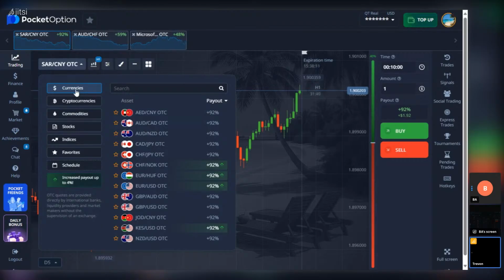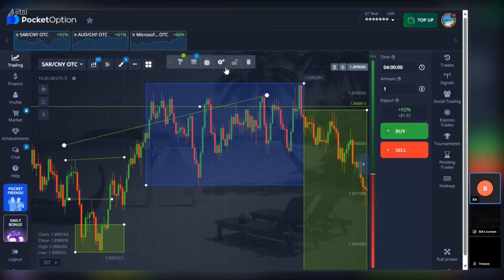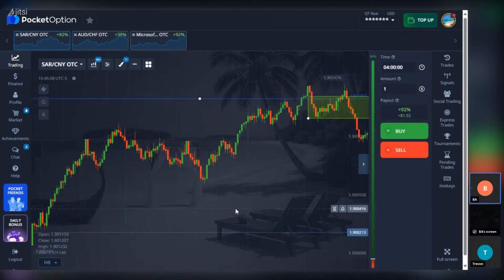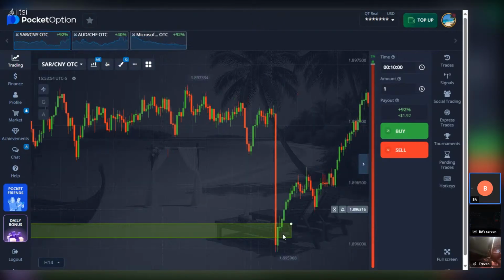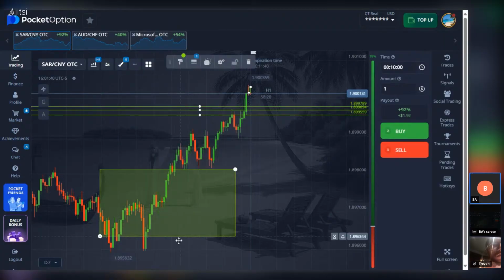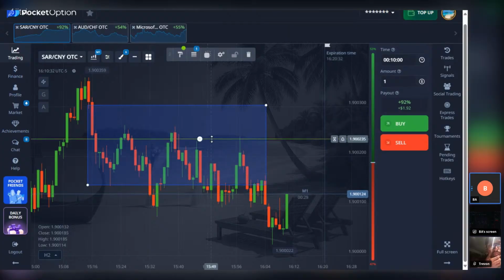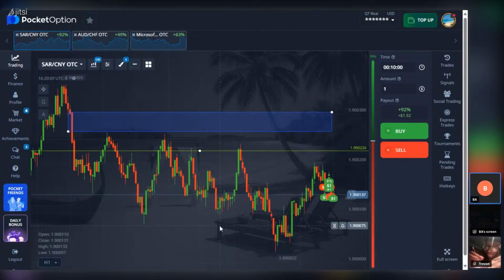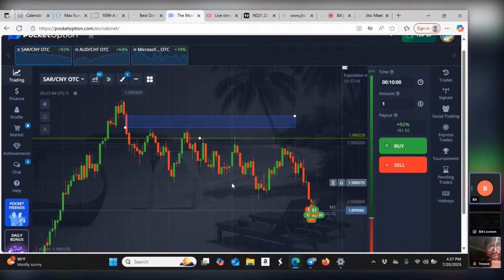Brandon Arrington Market Maker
Pocket options 1on1 with Trevon